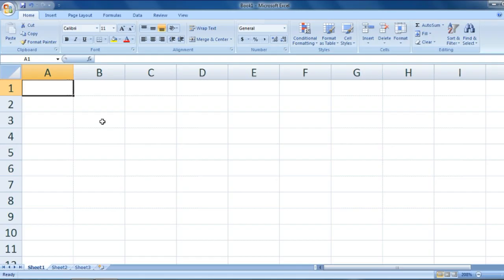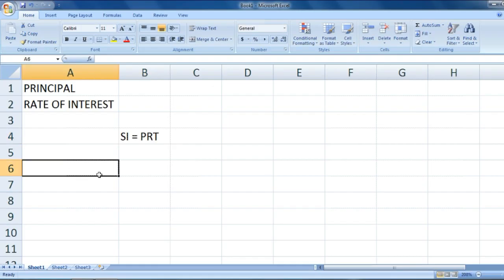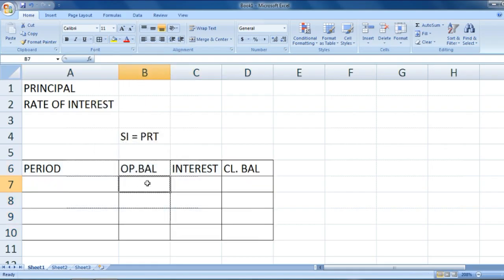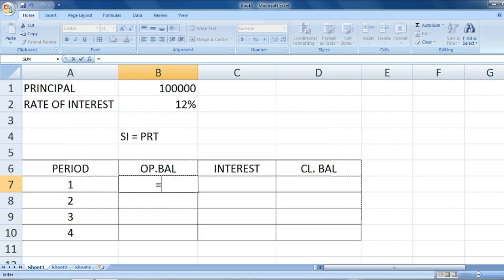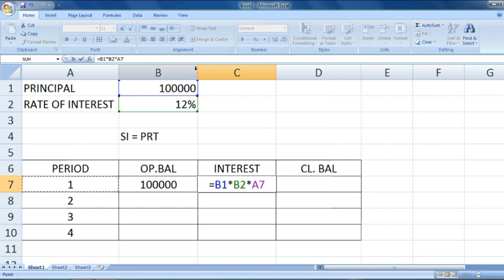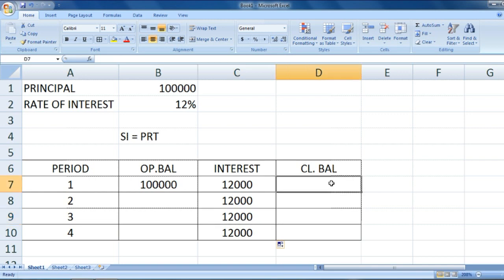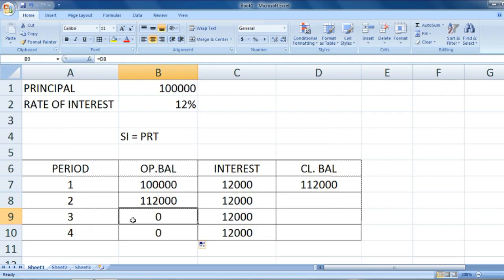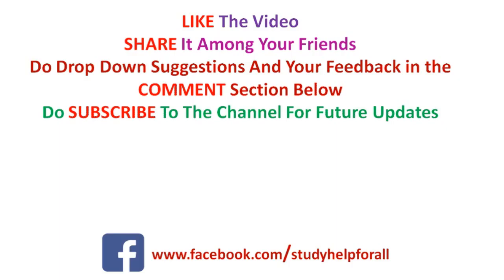Simple Interest | Microsoft Excel | Study Help For All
HEY GUYS !!! Calculation of Simple Interest in Microsoft Excel has been explained in the video with an Illustration.